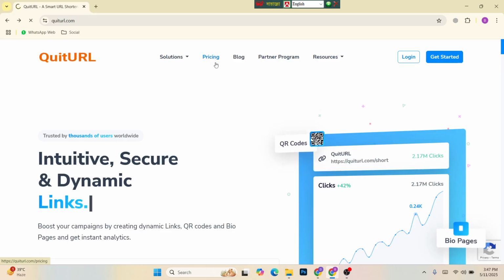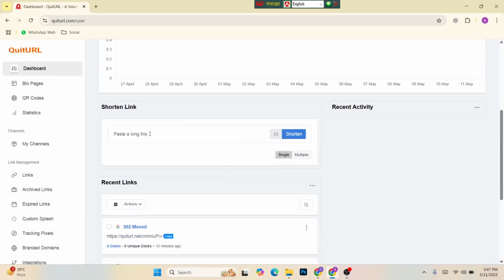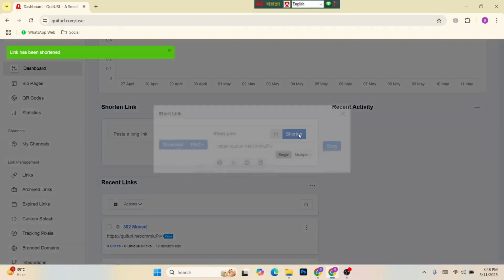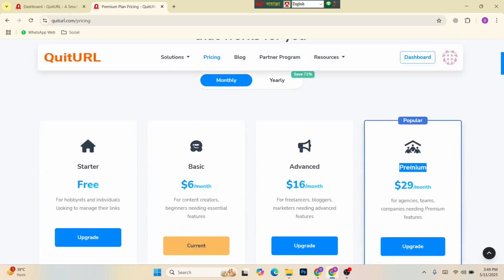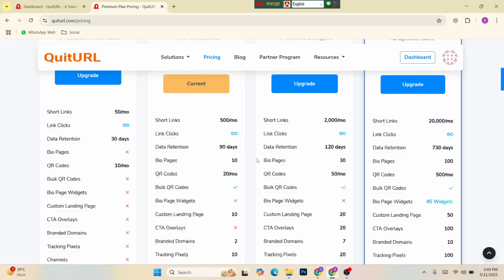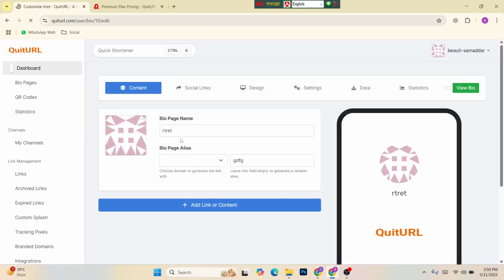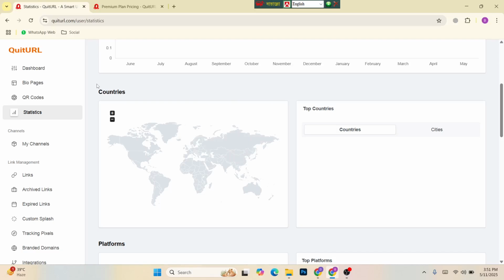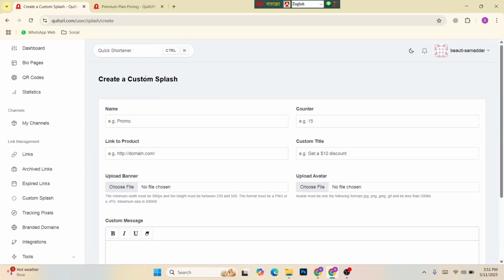Best URL Shortener 2025 🔗 | QuitURL Review & Features Explained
Looking for the best URL shortener to shorten links, track clicks, and grow your brand? In this video, I review QuitURL.com — a powerful, secure, and user-friendly URL shortener built for creators, marketers, and businesses in 2025. 👉 Try QuitURL Now

🔍 What You’ll Learn in This Video:
✅ Why QuitURL is better than most URL shorteners
✅ Key features: custom domains, analytics, targeting, QR codes & more
✅ How to use QuitURL step-by-step
✅ My honest opinion and recommendation

💡 QuitURL is not just a short link tool. It’s a marketing powerhouse that helps you:
Track every click with advanced analytics
Create branded URLs using your own domain
Generate secure short links with privacy in mind
Share QR codes for offline & mobile campaigns
Use smart targeting for maximum conversions

✅ Free Plan Available | Easy Setup | No Coding Needed